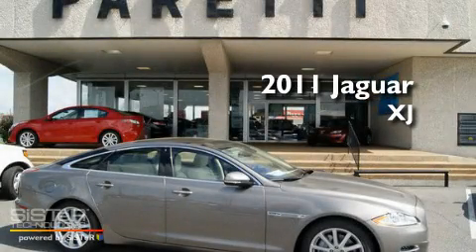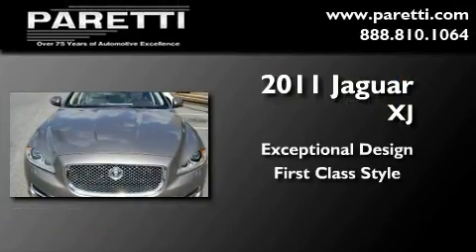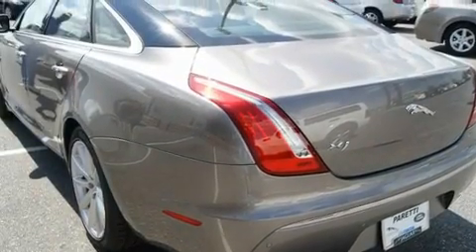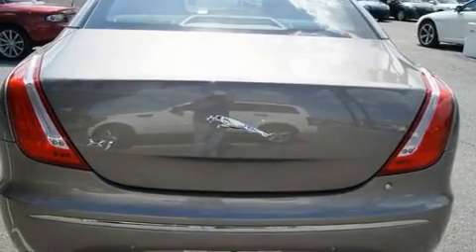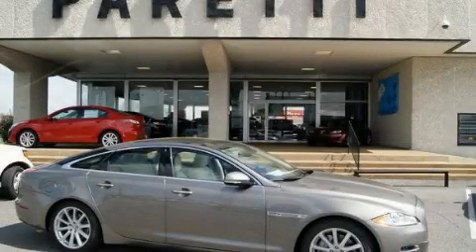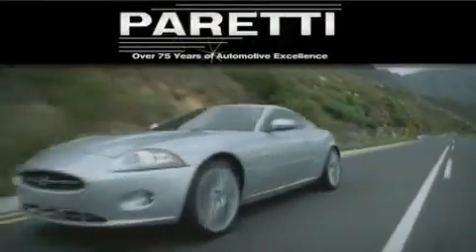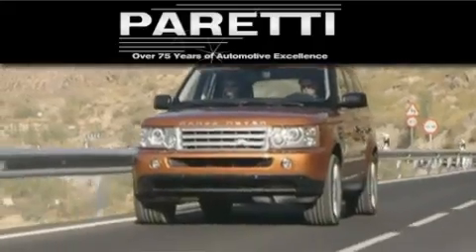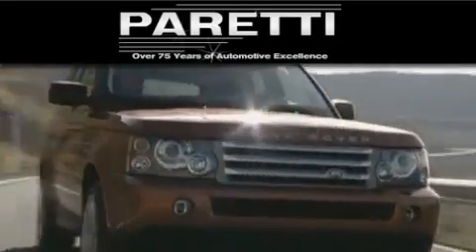2011 Jaguar XJ Slidell LA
Year : 2011

 Make : Jaguar

 Model : XJ

 Engine : 5.0L

 Trans . : Automatic

 Exterior : Vapour Grey

 Interior : Truffle

 Stock : V13618

 4000 Veterans Blvd.

 2011 Jaguar XJ Metairie LA